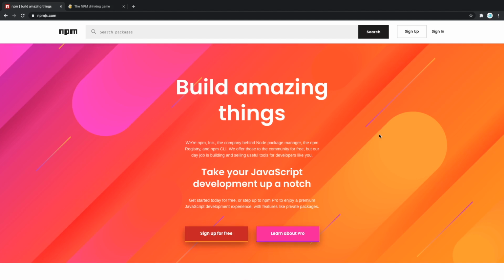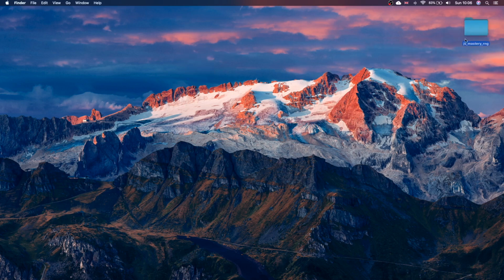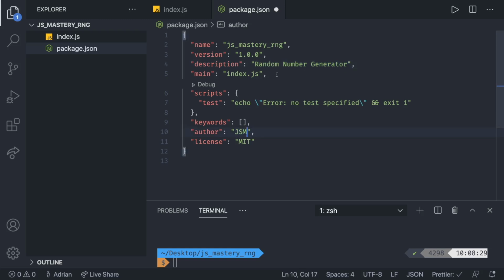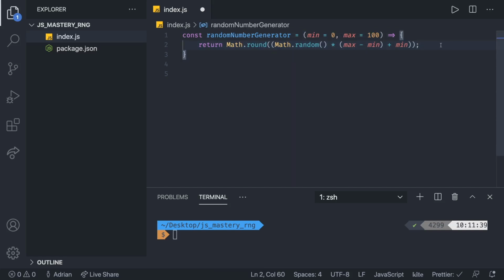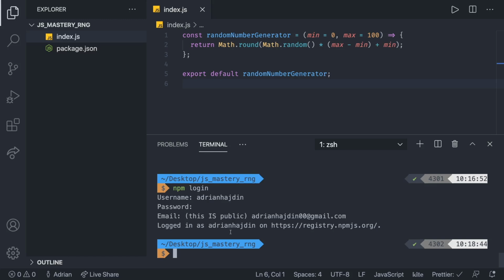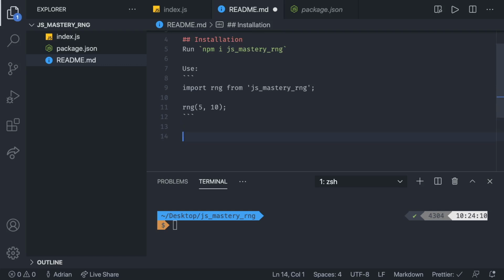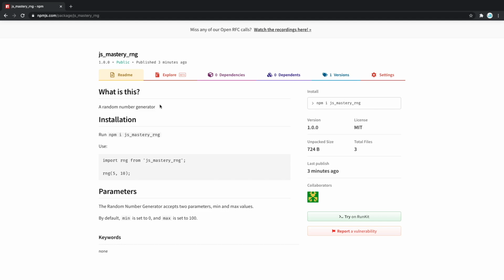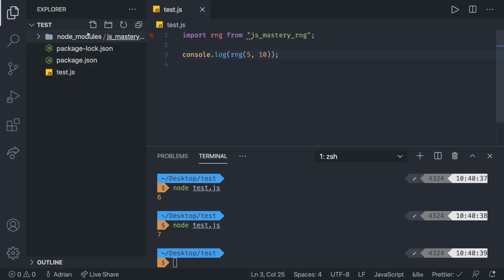Learn how to deploy an NPM Package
Explore our Pro Content:
⚠ If the links aren’t working for you, please try using a VPN (e.g., in Nigeria)

Code: `return Math.round((Math.random() * (max - min)) + min); `

Timestamps:
00:00 Intro
02:31 Creating an NPM package
08:44 Publishing an NPM package
14:00 Testing an NPM package
16:25 Surprise